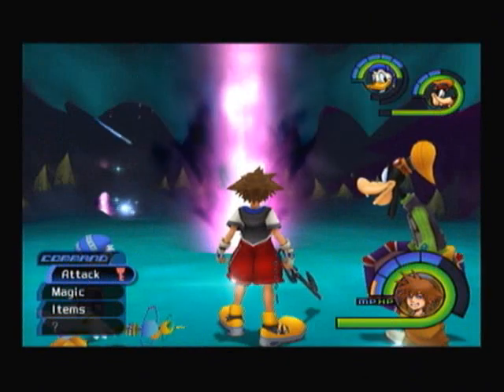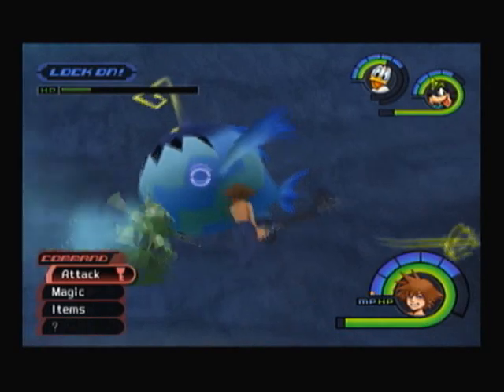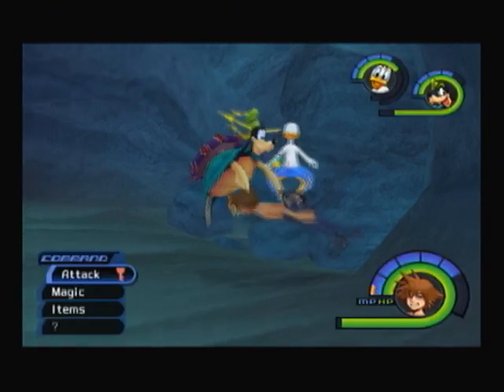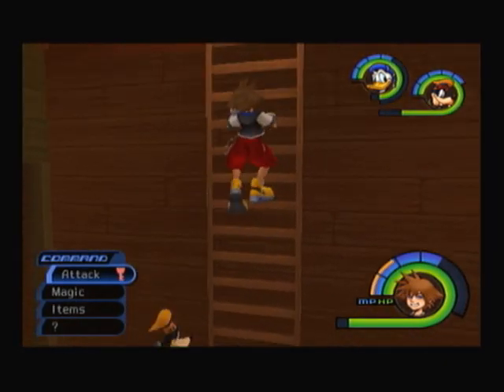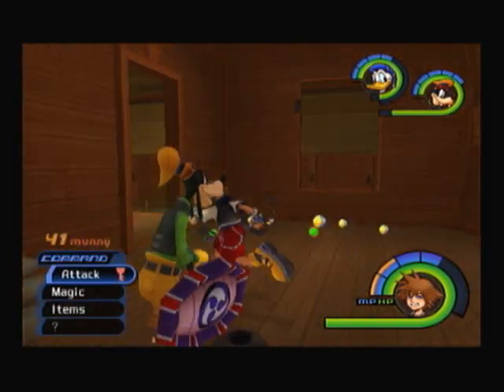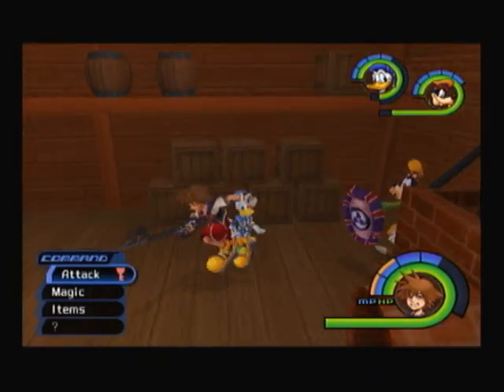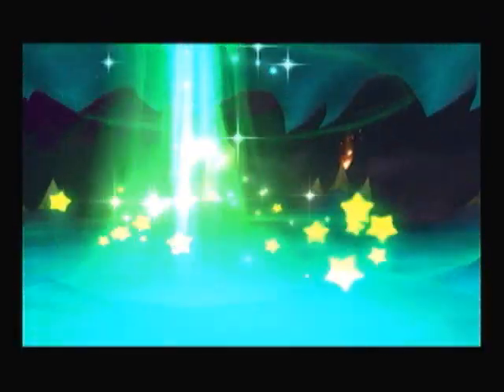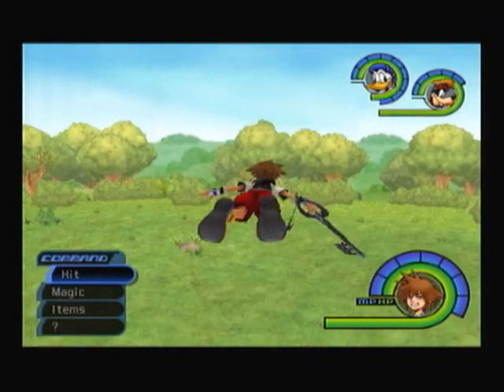Let's Play Kingdom Hearts Episode 94 Still More Fighting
In this episode we continue making our way through the end of the world and must also do battle with an almighty demon...